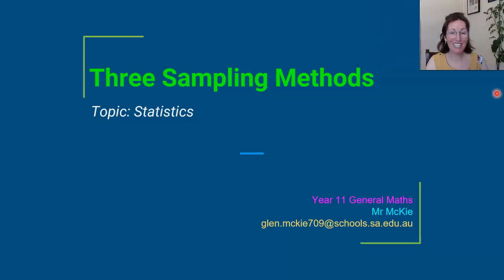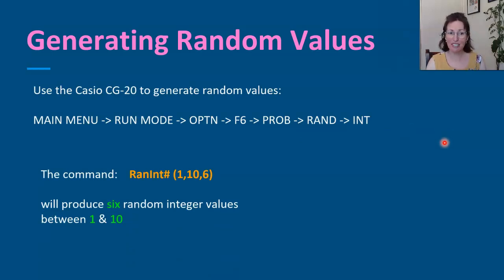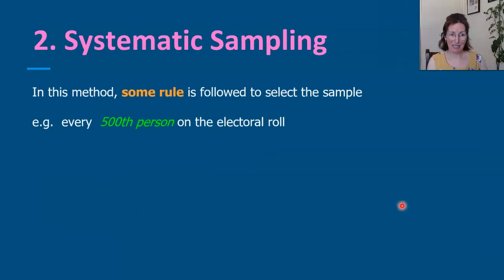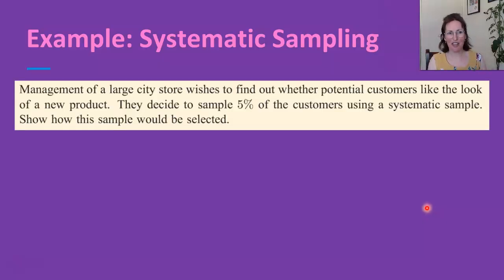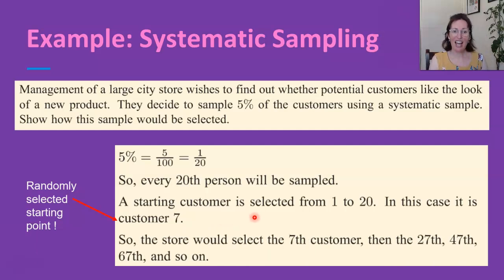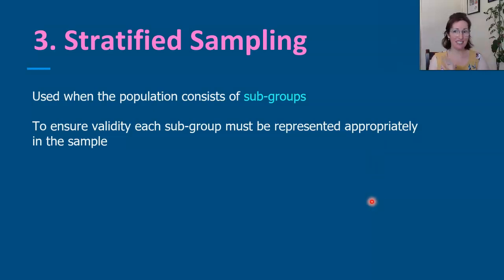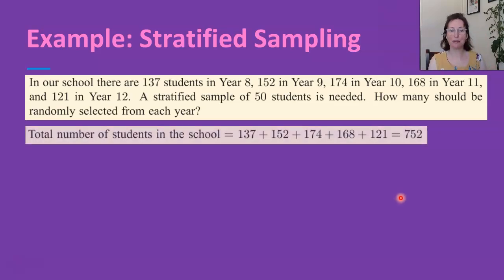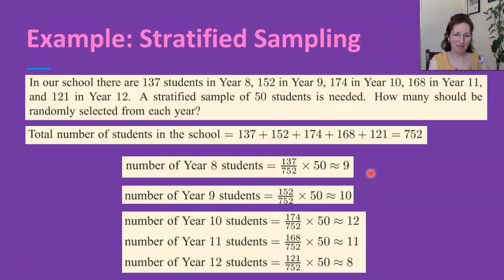9A.2 Three sampling methods